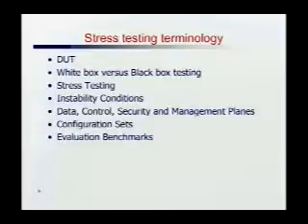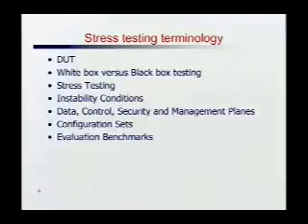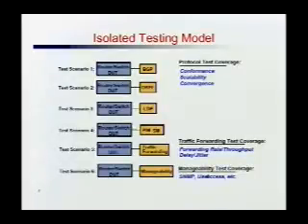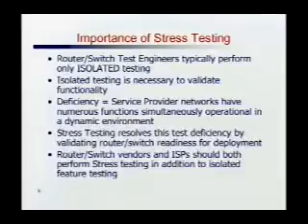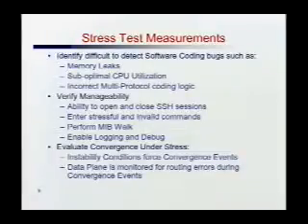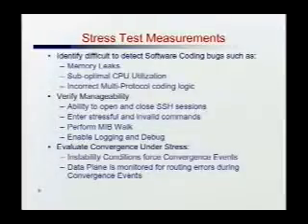Stress Testing to Validate Router Readiness for Deployment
Speakers: Scott Poretsky, Quarry
Shankar Rao, Qwest

Router testing has focused on isolated performance of control plane protocols and data plane forwarding. This is not always adequate to validate a router for network deployment, as routers in an operational network are simultaneously configured with multiple protocols and security policies while forwarding traffic and being managed. To accurately benchmark a router for deployment it is necessary to test the router in operational conditions by simultaneously configuring network protocols and security policies, sourcing traffic, and managing the router. Operational network conditions may be accelerated to benchmark the router under stress, enabling service providers to truly evaluate readiness for deployment. This presentation will discuss the benefits of router stress testing, stress testing model and framework, and current effort to standardize router stress testing in the IETF\'s Benchmarking Methodology Working Group.